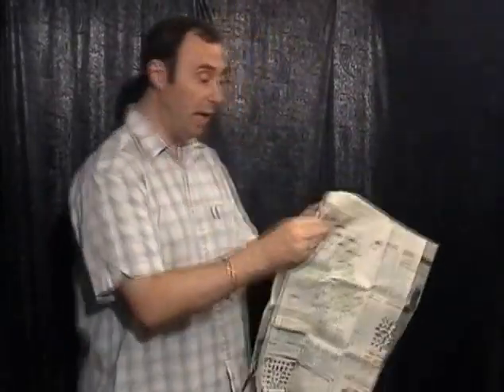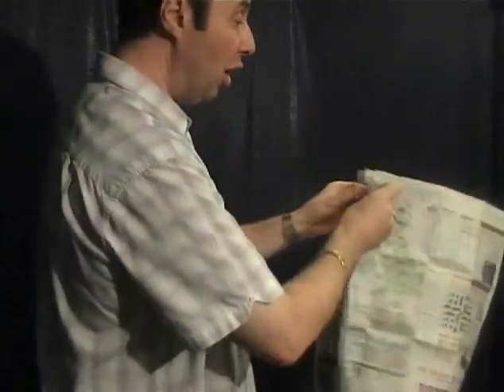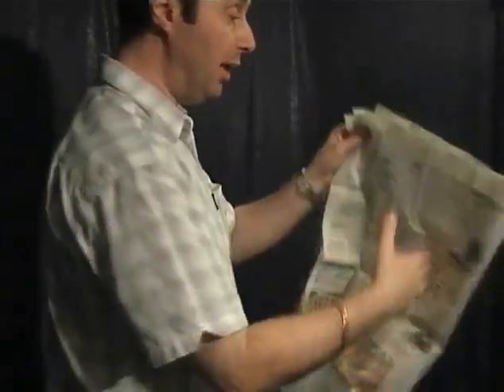No Tear by Mark Mason & JB Magic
Il classico giornale strappato e restaurato è ora completo di un dvd completo di istruzioni.

Effetto:
Mostra diversi pezzi di giornale strappati, leggi una battuta da ogni pezzo. In un batter d’occhio i pezzi si ripristinano in un giornale completo, la carta può essere mostrata sia dietro che davanti, questo sembra incredibile.

Facile da fare e pratico.

Il dvd incluso ti spiega tutto passo dopo passo. I capitoli includono performance, spiegazioni, consigli bonus e un capitolo su battute/gags, che sono perfetti per questa routine.

Viene fornito completo e pronto con il giornale e la routine.